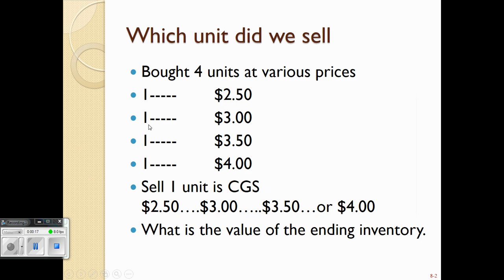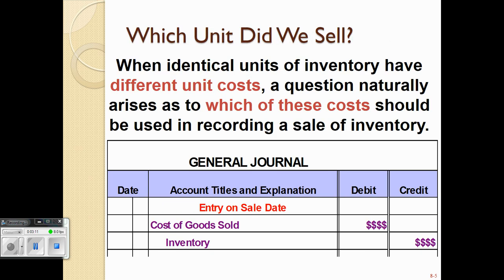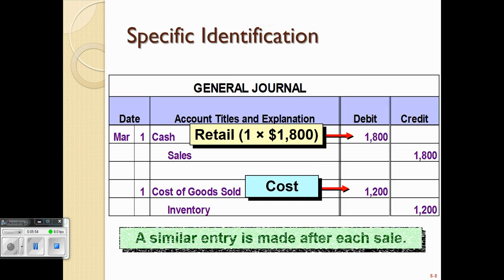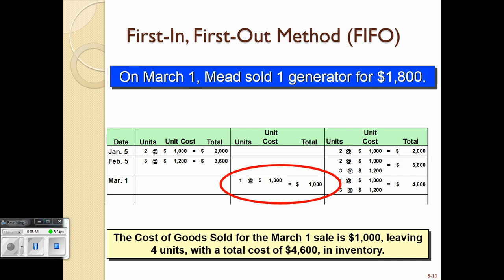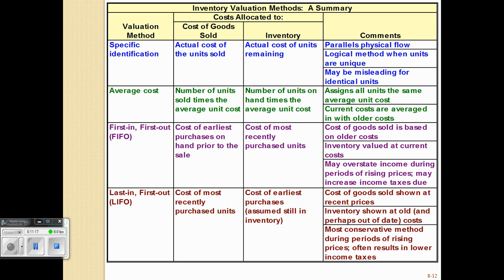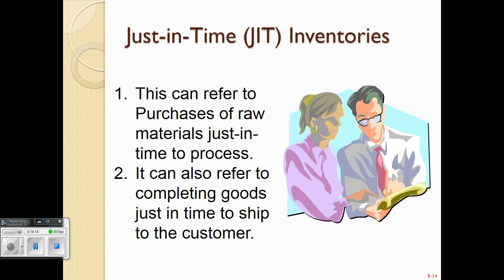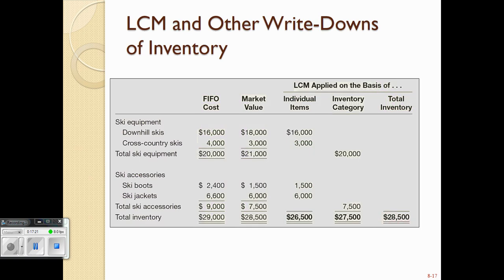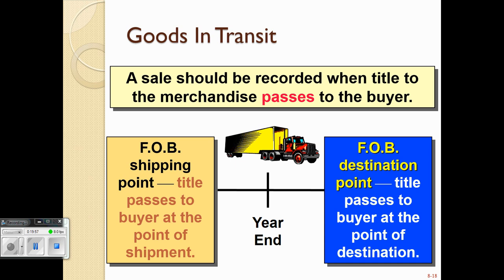Accounting Chapter 8 Part 1